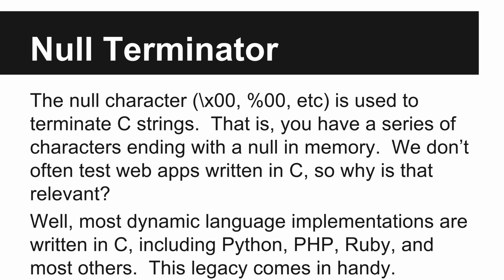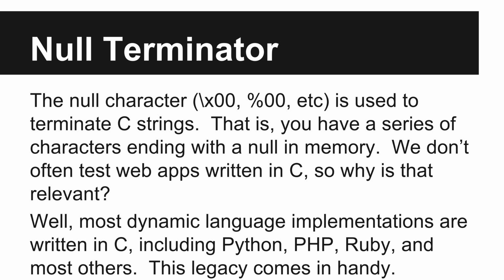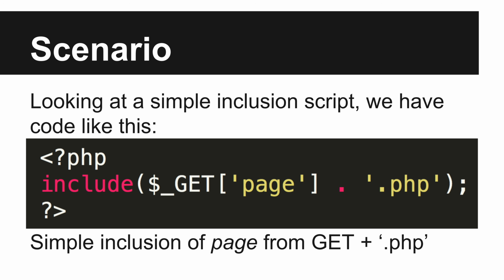Hacker101 - Null Termination Bugs